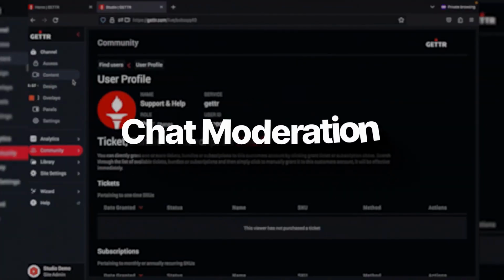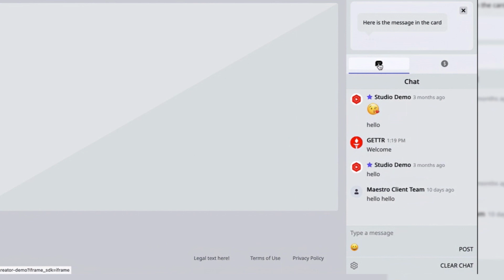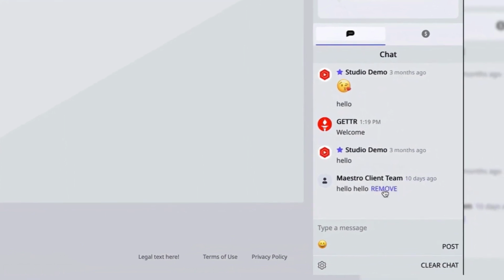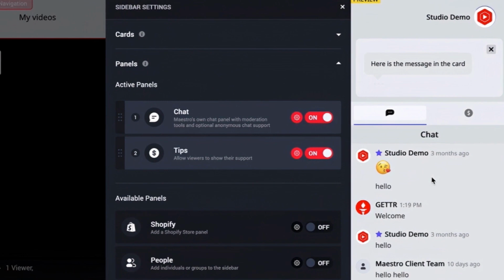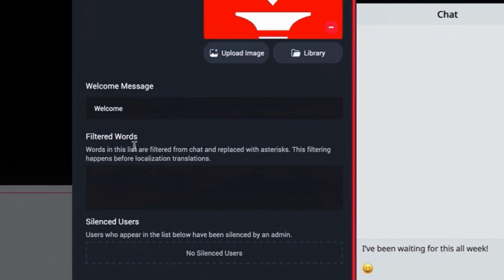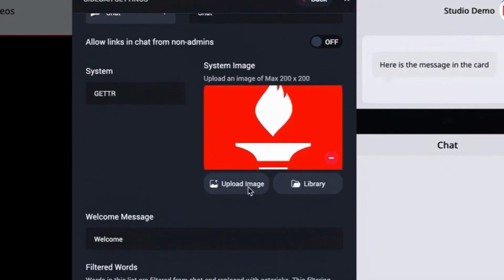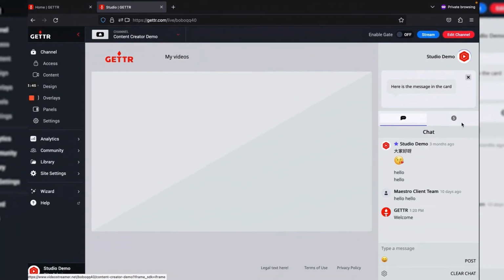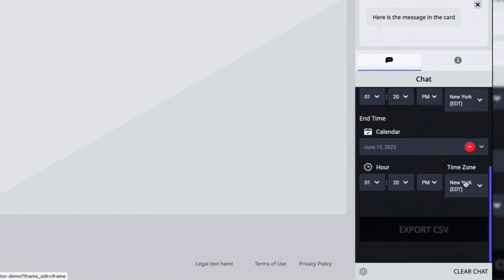GETTR Studio: Chat Moderation